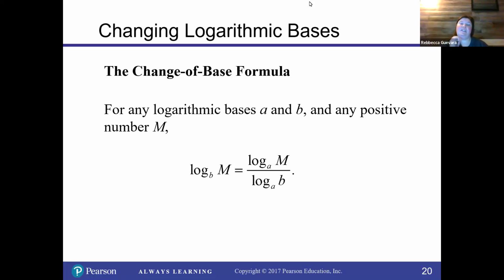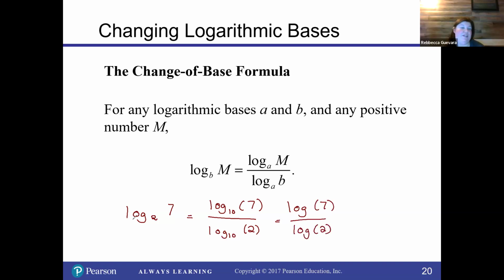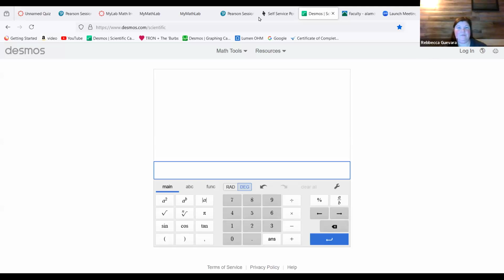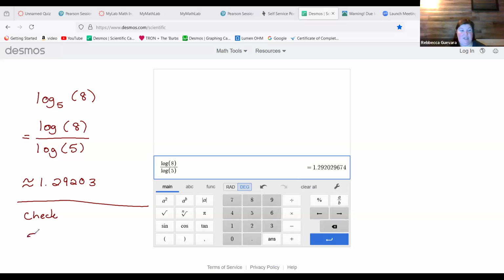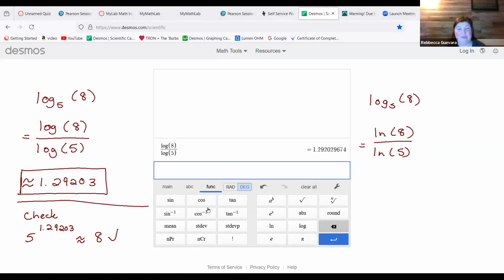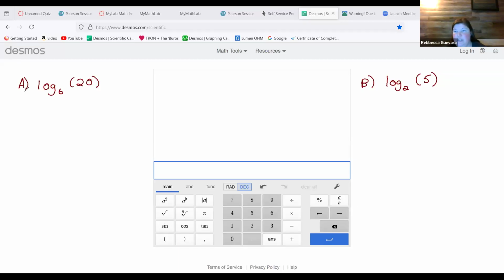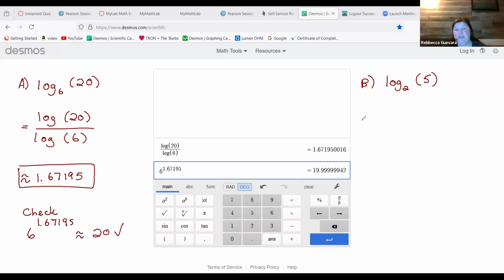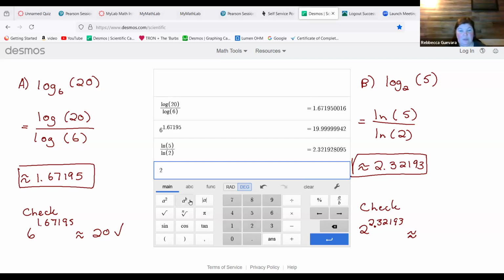College Algebra Section 9.4 (Change of Base)